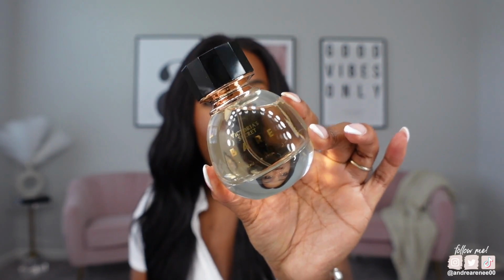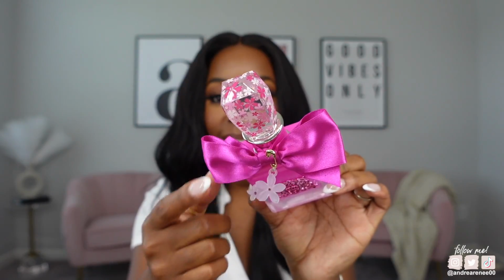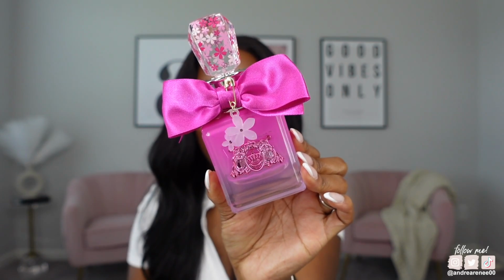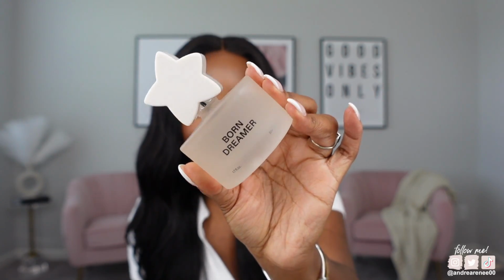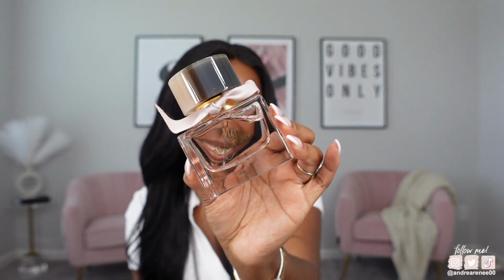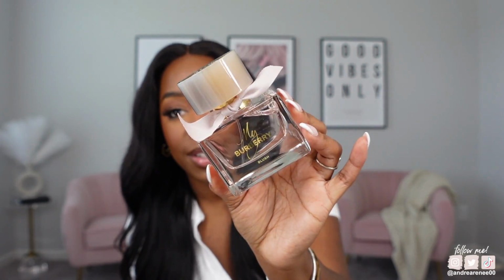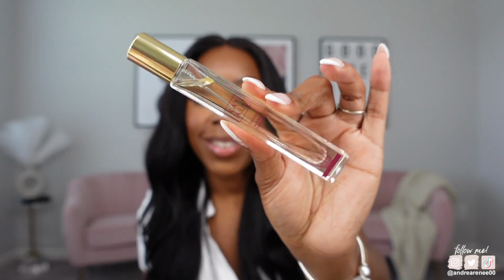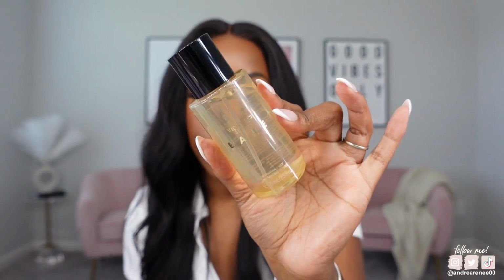WHAT'S NEW IN MY PERFUME COLLECTION? | KAYALI + BURBERRY + MORE! | Andrea Renee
|  PRODUCTS MENTIONED  |

Victoria's Secret BARE
type | woody floral
notes | australian sandalwood, mandarin madagascar, eqyptian violet

Juicy Couture PETAL PLEASE
type | floral fruity
notes | lush water lily, hot pink freesia, vanilla madagascar

Born Dreamer
type | fruity floral
notes | anjou pear, jasmine petals, pink sugar, cashmere woods

My Burberry BLUSH
type | fruity florals
notes | pomegranate, rose, jasmine

Kayali Lovefest Burning Cherry
type | warm & sweet gourmands
notes | black cherry, praline, palo santo, patchouli, rose damascena

Mented - T40
Maybelline - 355
NARS - Macao

|  FILMING EQUIPMENT  |
Camera: CANON 80D
Lens: CANON EF 50MM F/1.2
Lens: SIGMA 18-35MM F/1.8
Vlogging Camera: SONY ZV1
Filming Lights: 2 Soft Box Lights